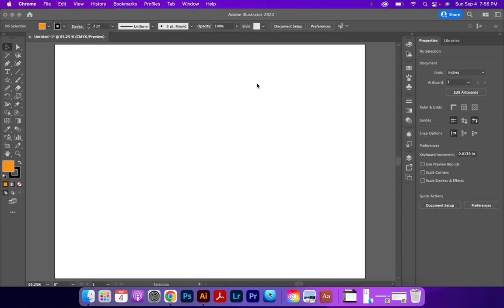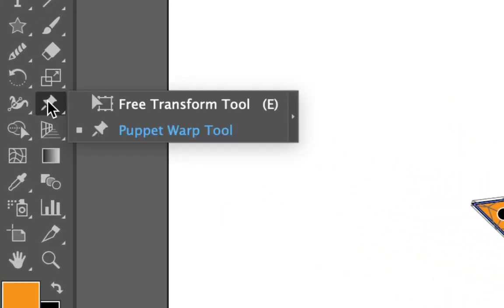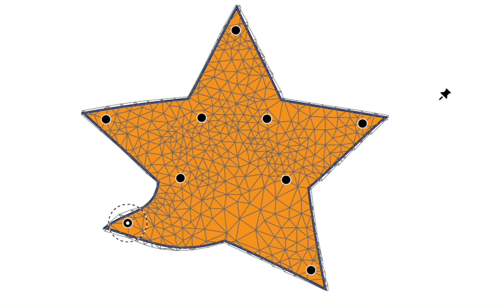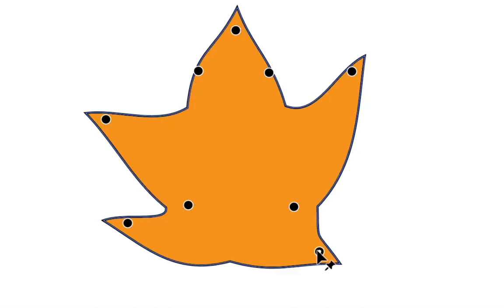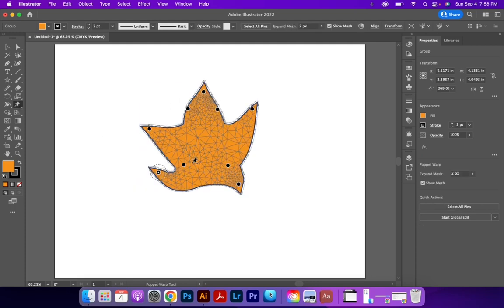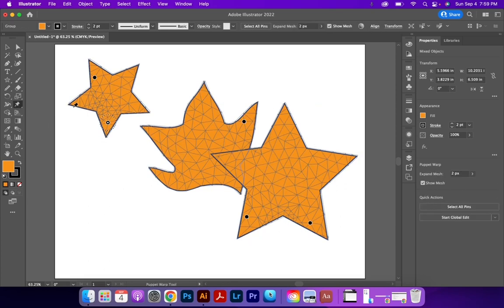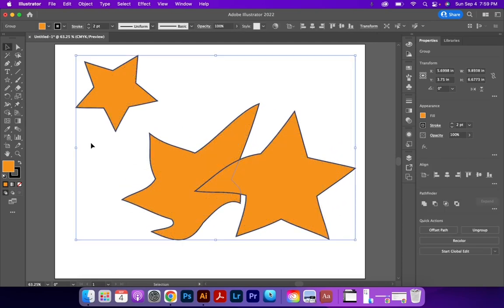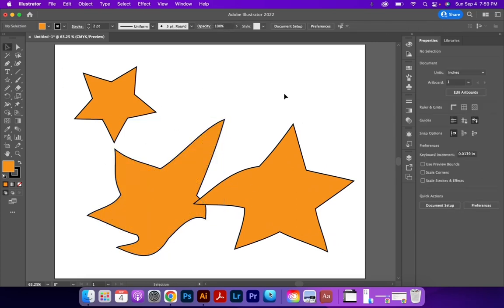Puppet Warp Tool | Illustrator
A quick tutorial on how to use the Puppet Warp Tool in Adobe Illustrator